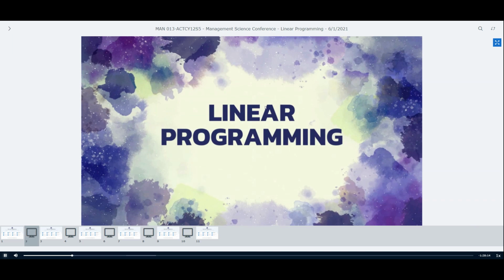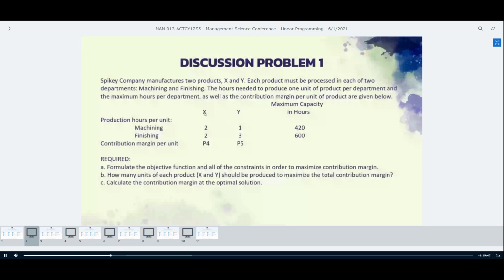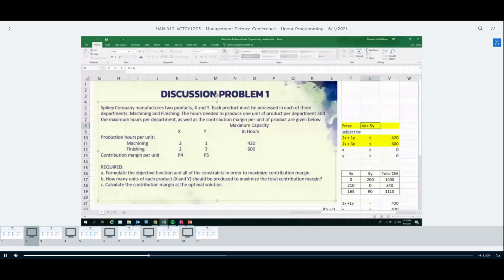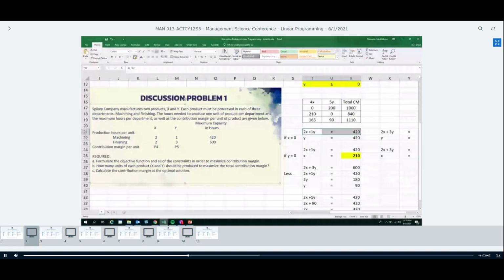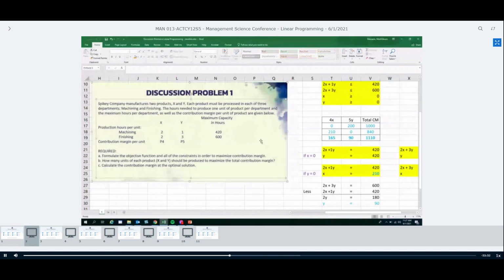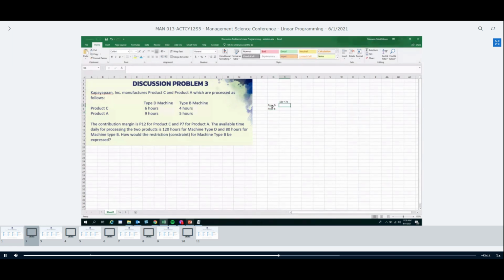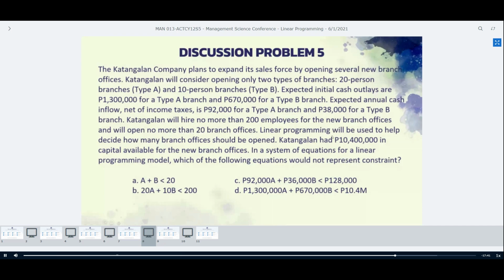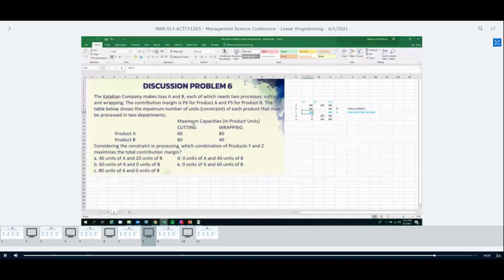Linear Programming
Accounting lectures.